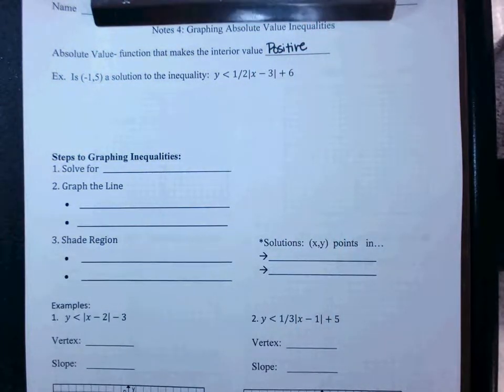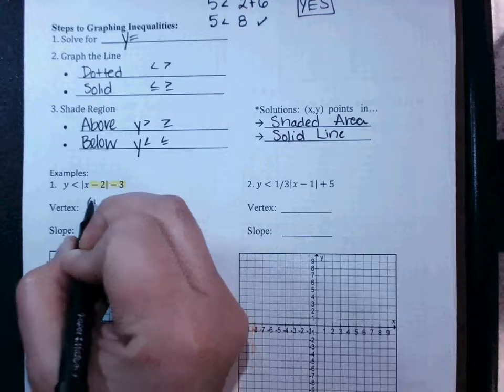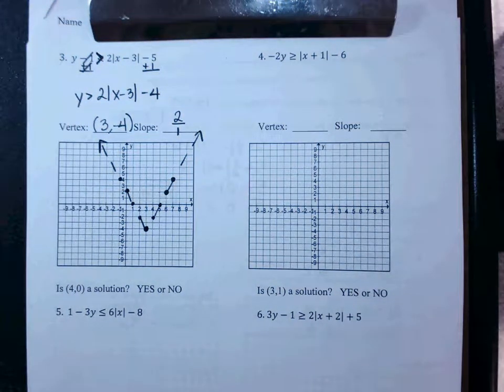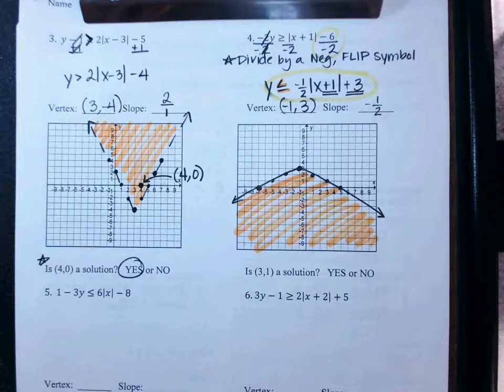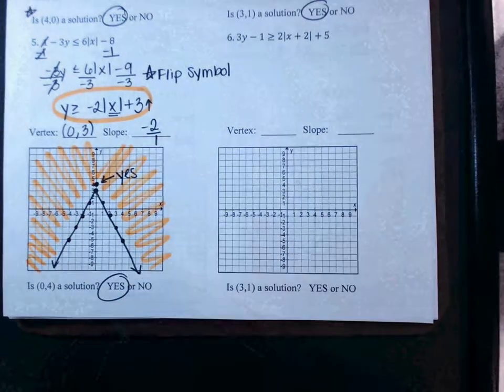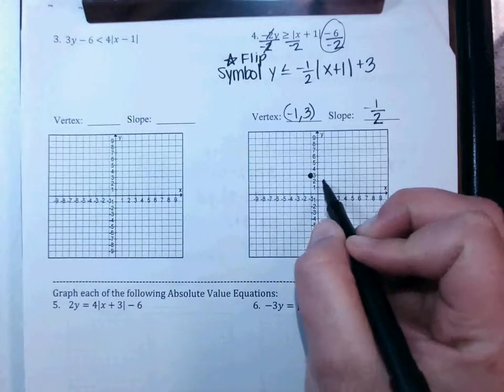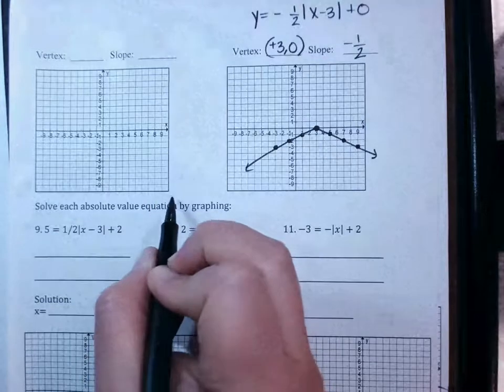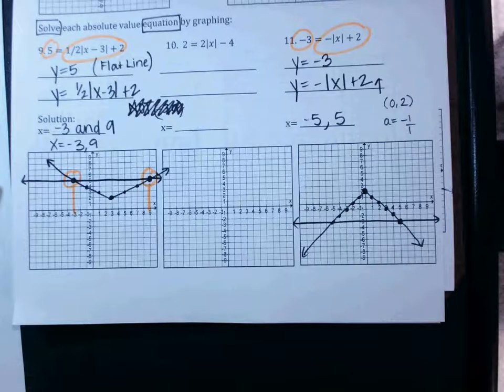Graphing Absolute Inequalities